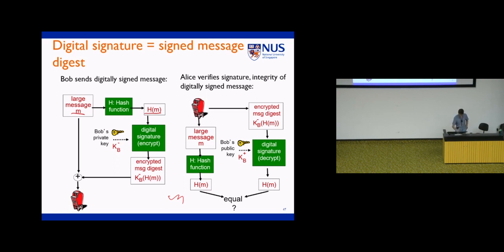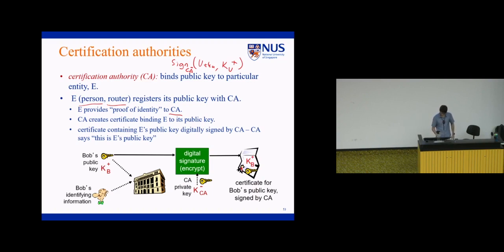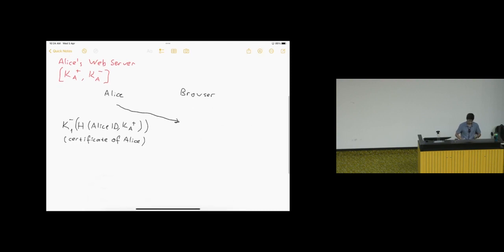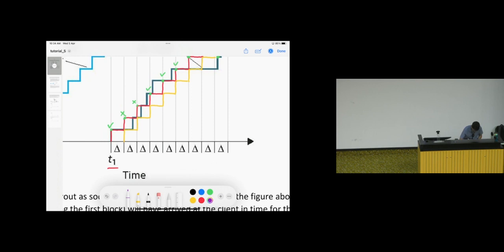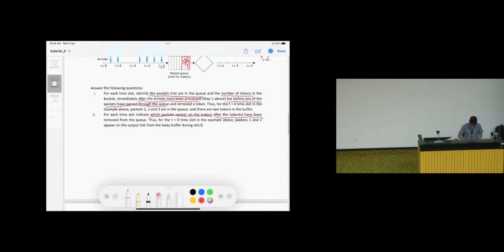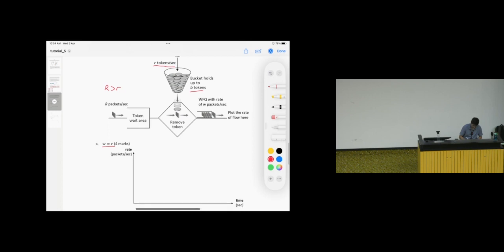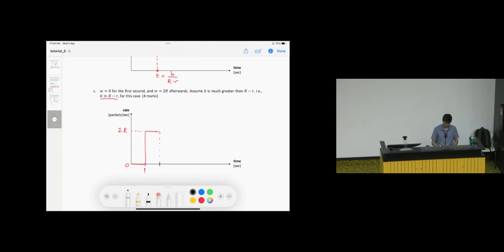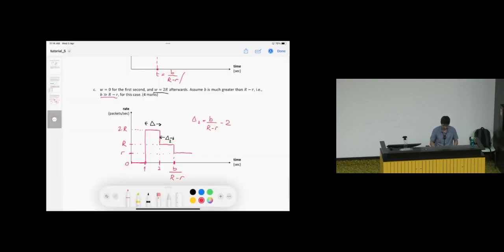EE4210 part2 11